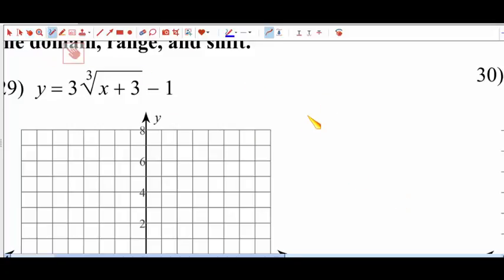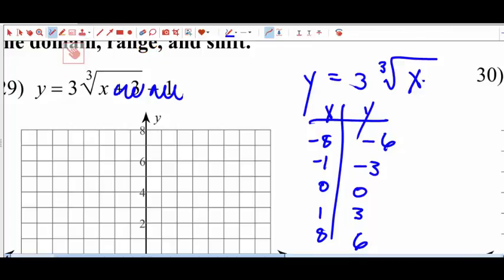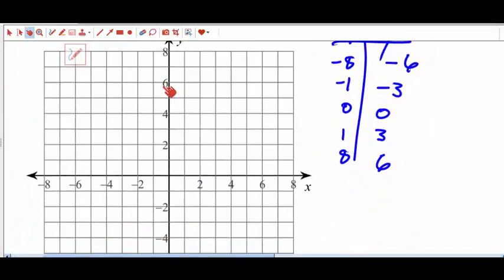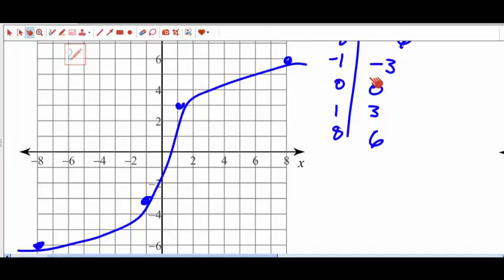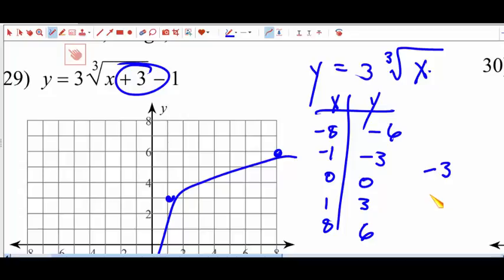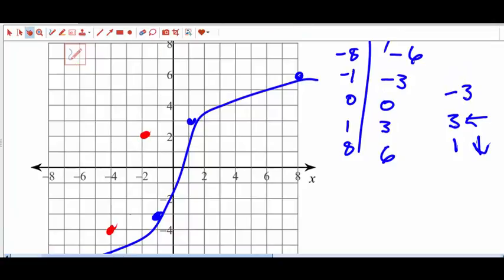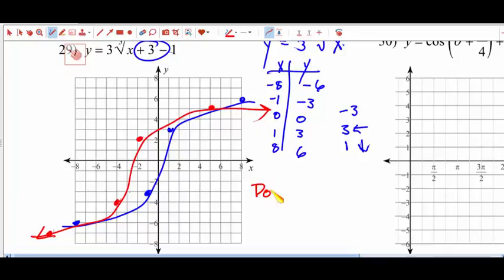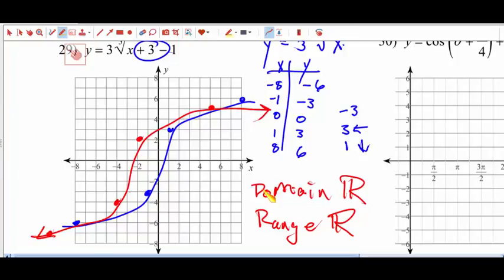final review question 29